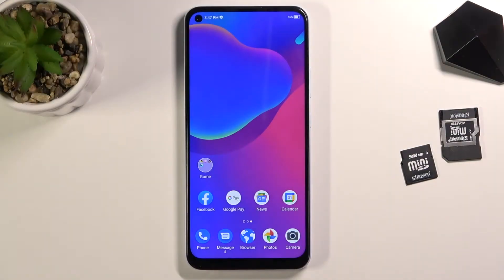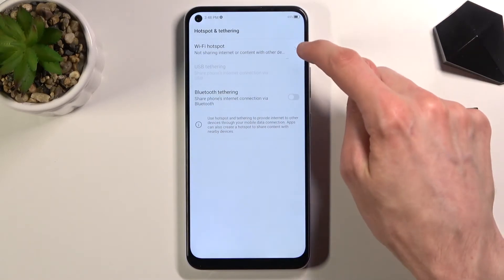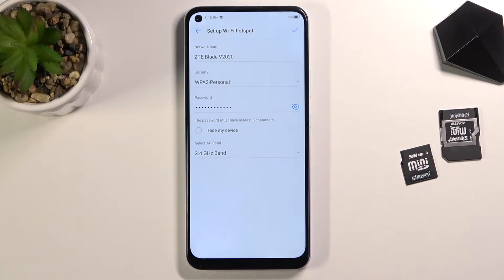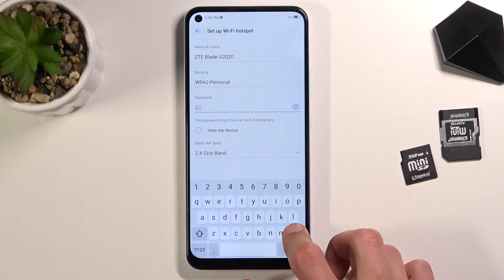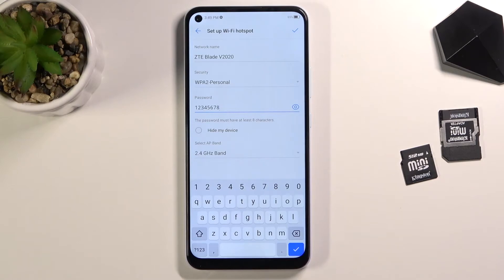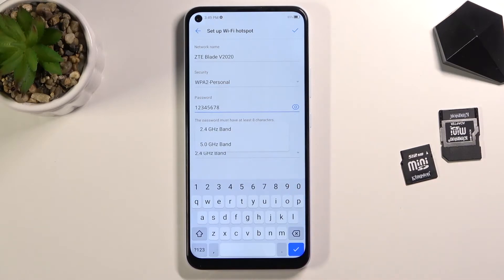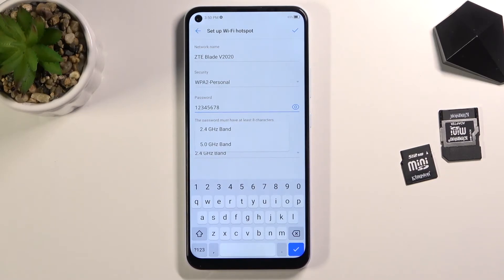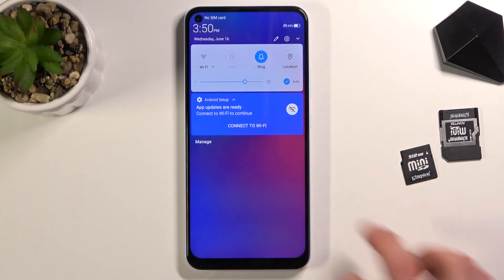How to Enable Portable Hotspot in ZTE Blade V2020 – Share Mobile Data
Learn more info about ZTE Blade V2020:
Wondered how to activate personal hotspot in ZTE Blade V2020? Are you looking for a possibility to share mobile data in ZTE Blade V2020? We would like to present the guide, where we teach you how to activate a portable hotspot in ZTE Blade V2020. If you need to share network connections with another device, stay with us to learn how to get access to the settings that allow you to create a Wi-Fi hotspot in your ZTE device and activate a portable hotspot within a couple of seconds. Let’s check out the attached tutorial and share the internet in ZTE Blade V2020 smoothly. Visit our HardReset.info YT channel and get many useful tutorials to ZTE Blade V2020.

How to set up Wi-Fi Hotspot in ZTE Blade V2020? How to create hotspot in ZTE Blade V2020? How to enable mobile hotspot on ZTE Blade V2020? How to share internet in ZTE Blade V2020? How to share Wi-Fi in ZTE Blade V2020?